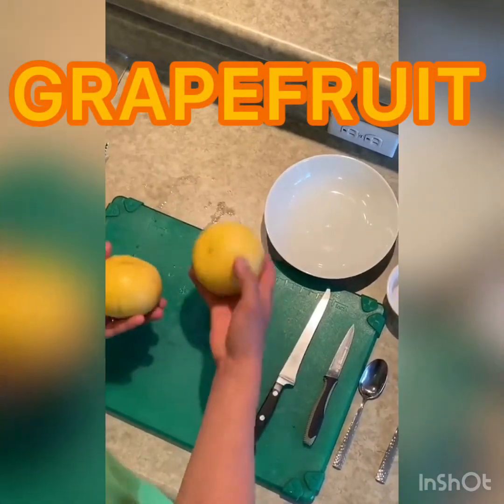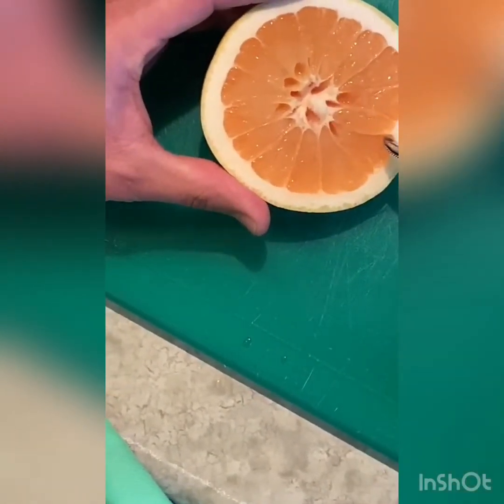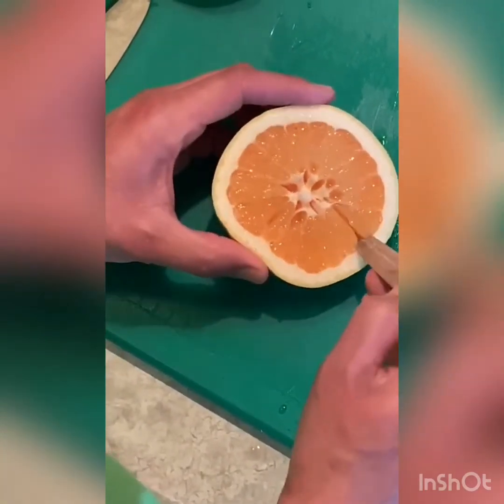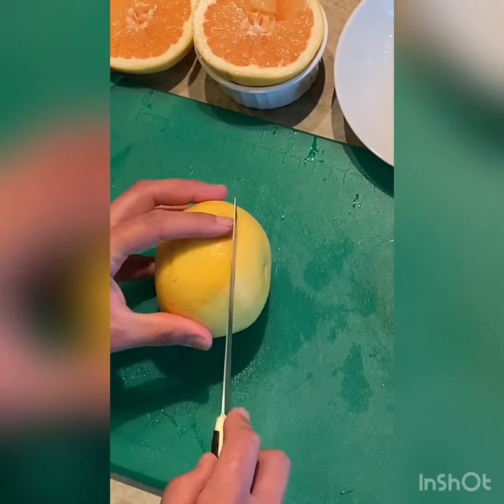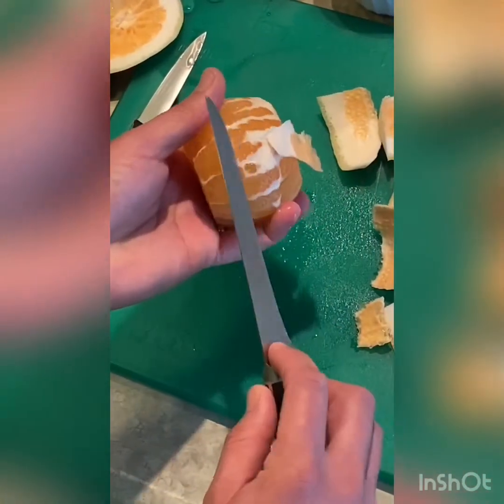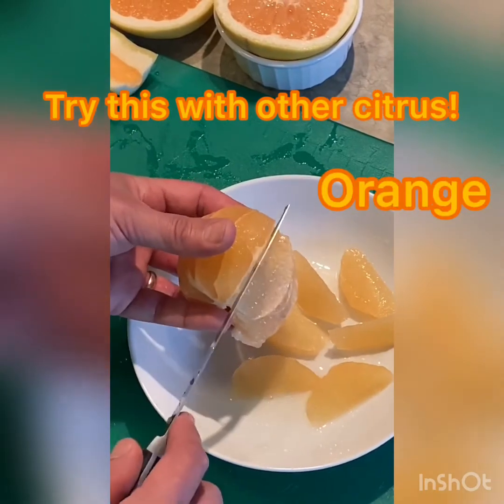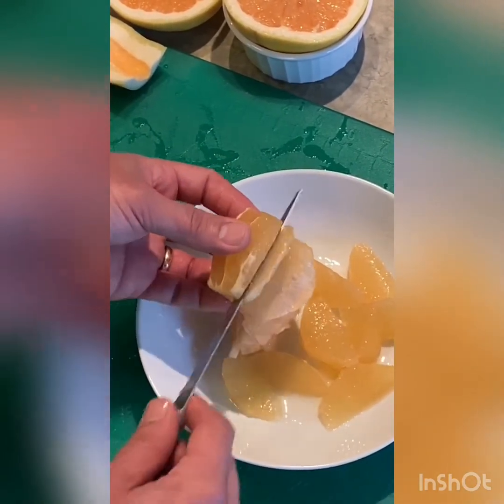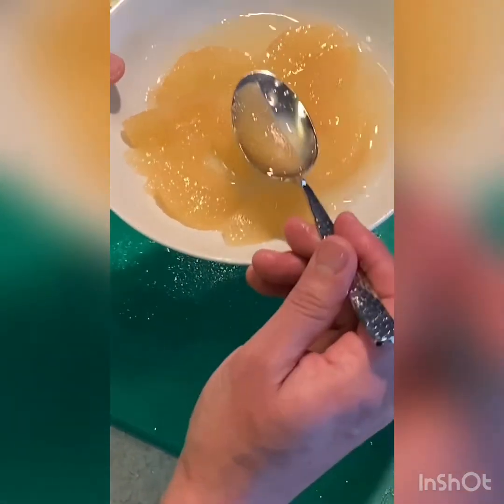Cutting Grapefruit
2 ways to cut a grapefruit
 -in half
 -supreme